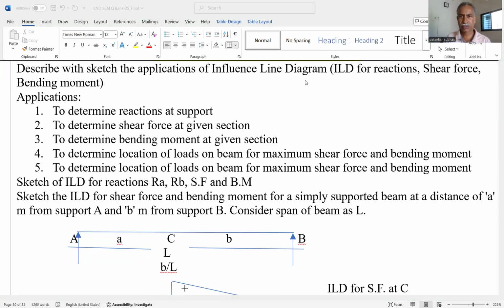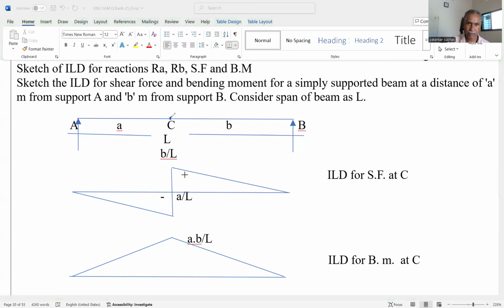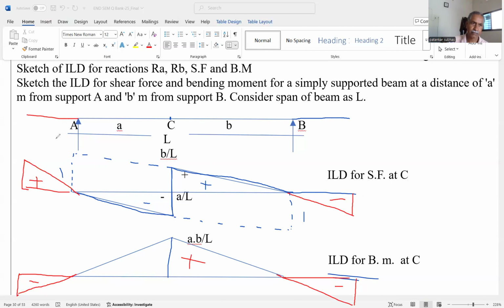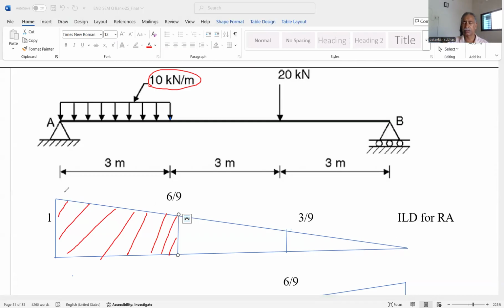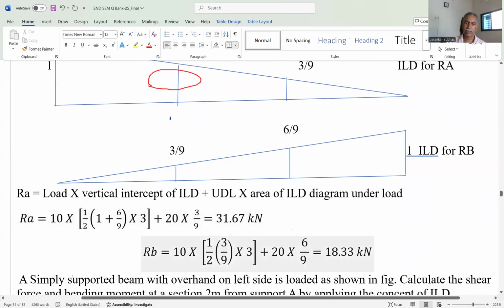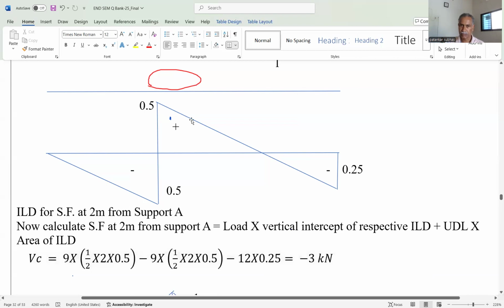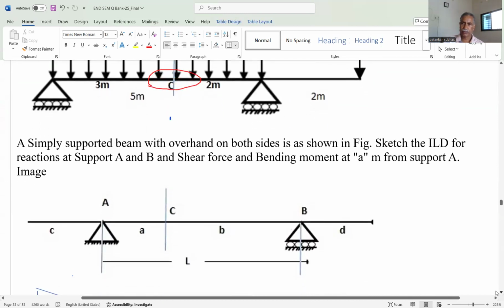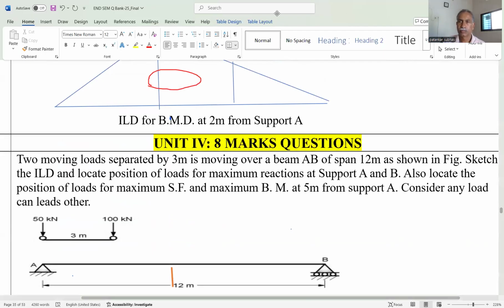ILD for beam -1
ILD for beam , reactions at support, Shear force and Bending Moment at given section